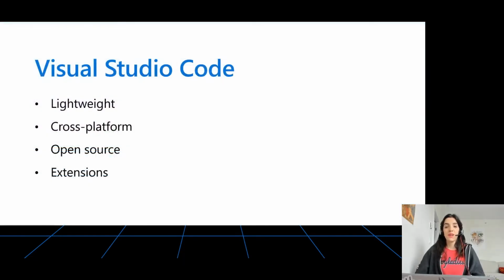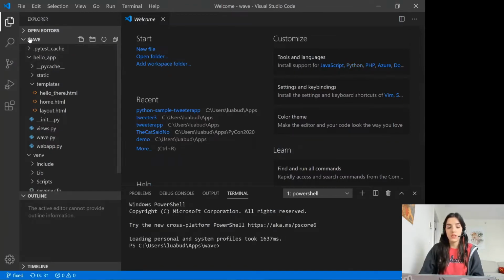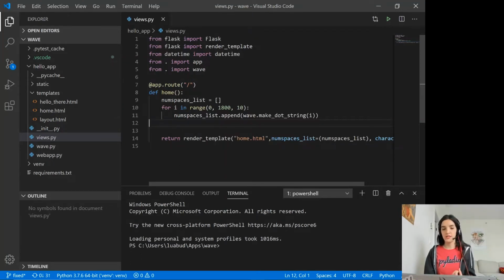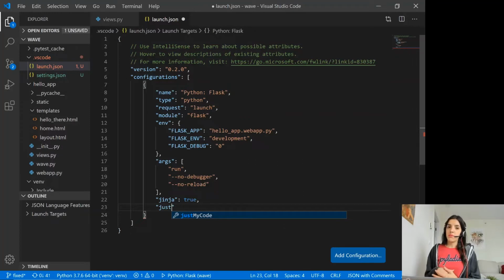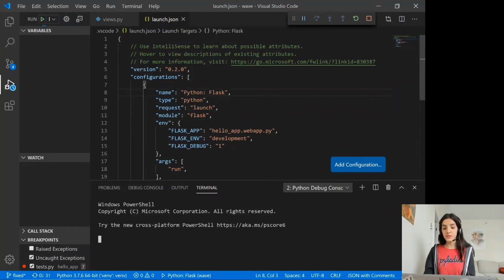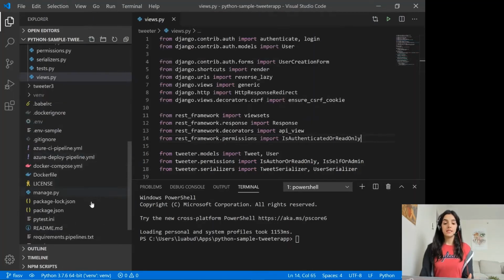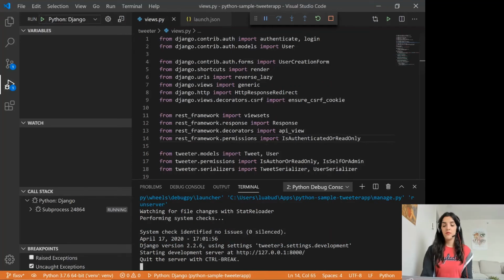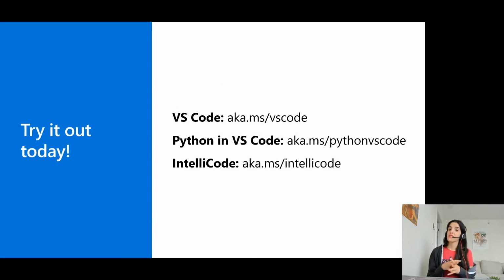Debugging Flask & Django 4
In this video, Luciana Abud will show how you can use the Python extension for Visual Studio Code to get the best out of your Django or Flask development when editing, running and debugging web applications.